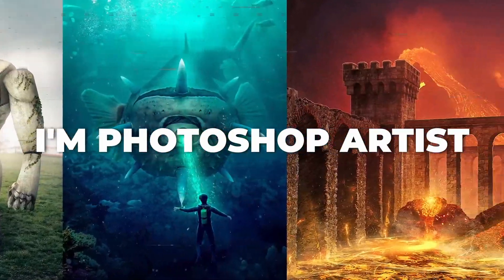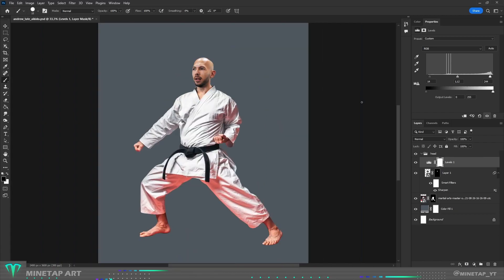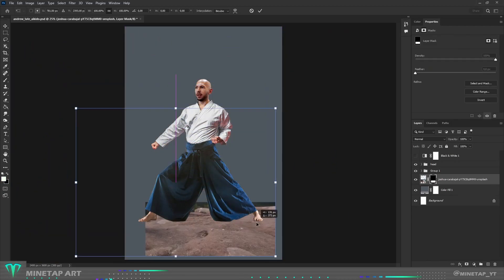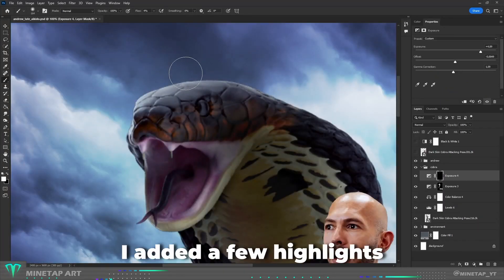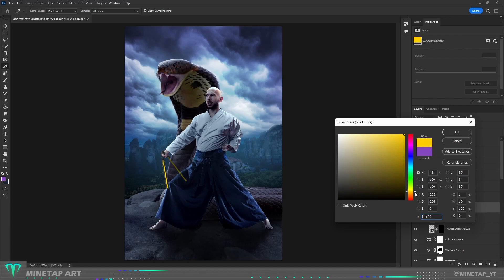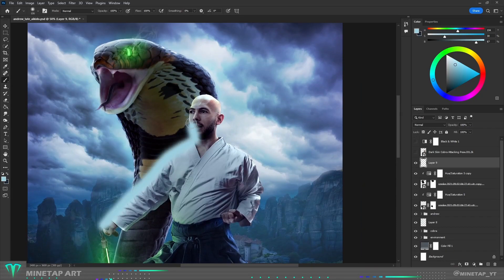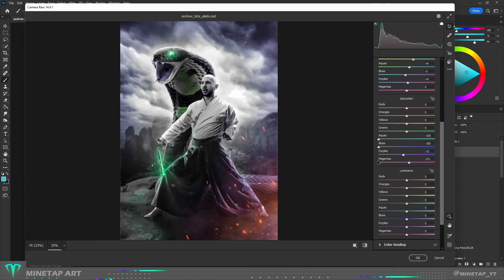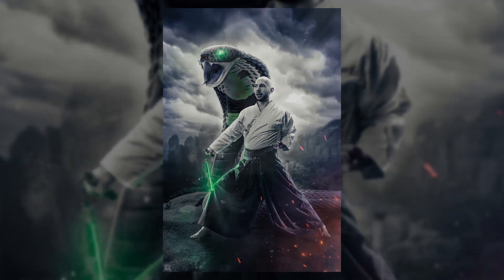Turning Andrew Tate into AIKIDO WARRIOR in Photoshop!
In this photoshop speed art manipulation I create an epic artwork of Andrew Tate as an aikido fighter with a giant cobra ready to fight right on top of Wudan mountain.

0:00 - Intro
0:14 - Andrew's body
0:59 - Artwork plan
1:14 - Background
1:49 - Editing cobra and Andrew
2:20 - Nunchucks
3:10 - Particles and color overlays
4:04 - Final result